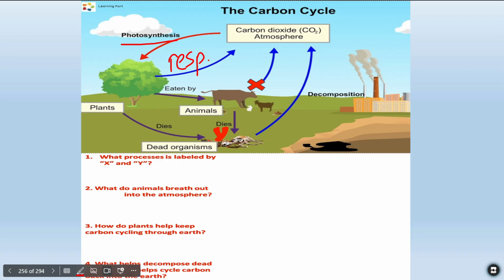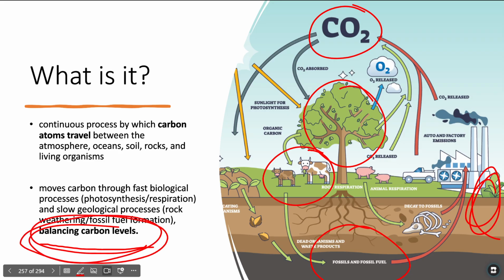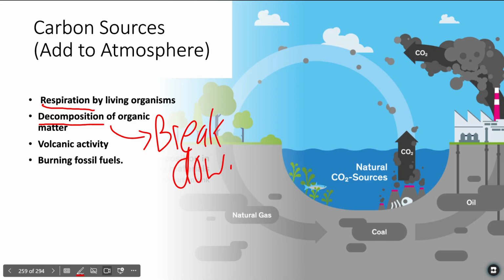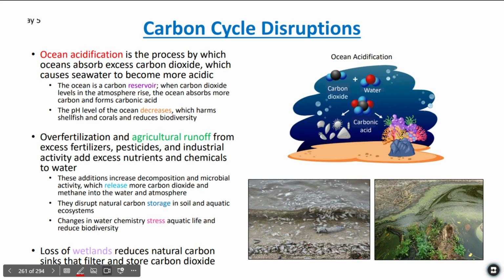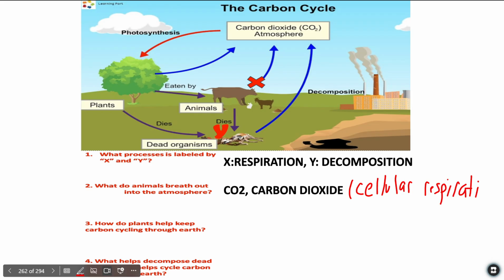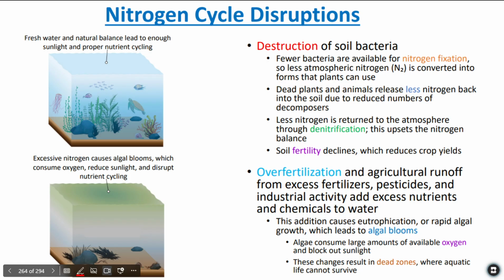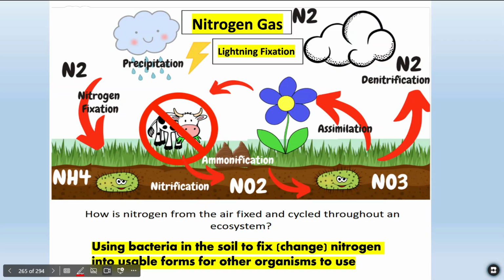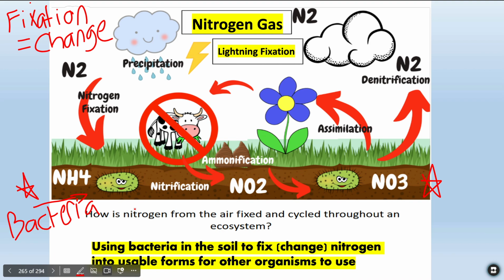2026 Biology Review Day 15 Cycles of Matter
Students will complete pages 22-23 in their Lopez Biology review booklet. Students will be expected to understand the carbon and nitrogen cycle and know how disruptions in an ecosystem affect those cycles.